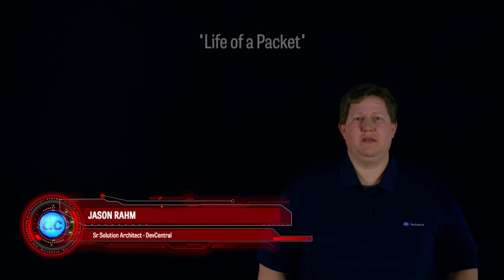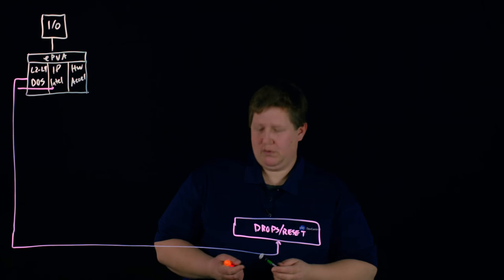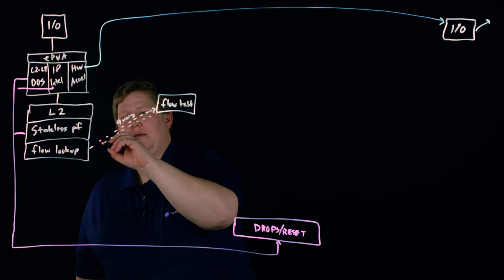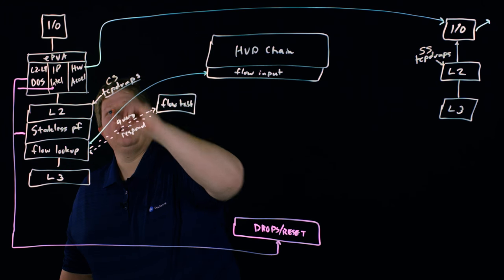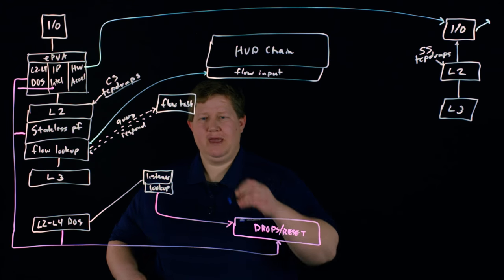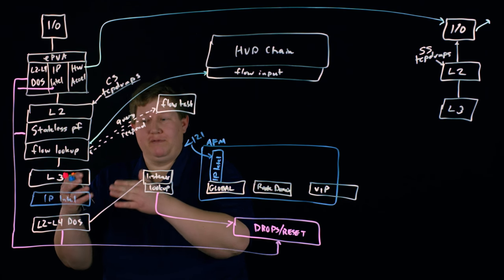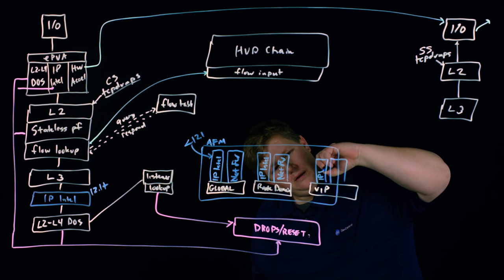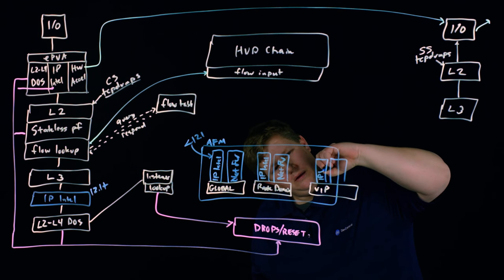BIG-IP Life of A Packet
Jason Rahm updates the life of a packet from an earlier Whiteboard Wednesday with a slight change to flow handling in TMOS version 12.1.